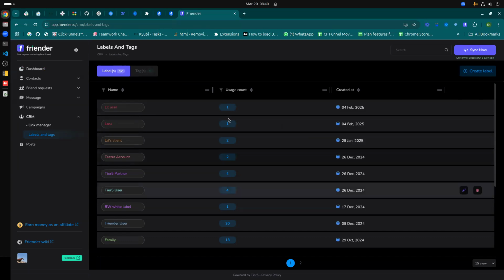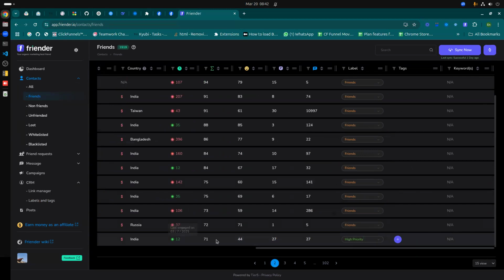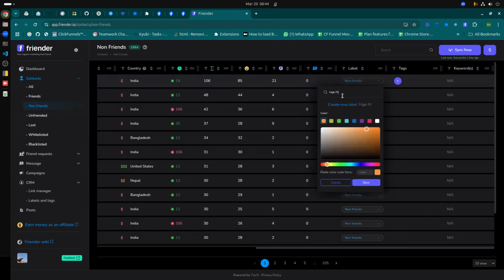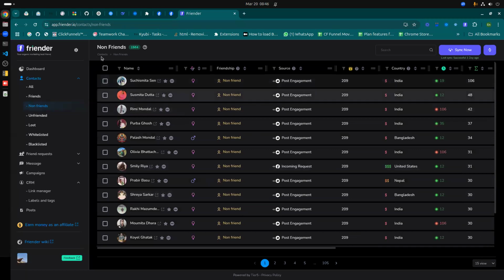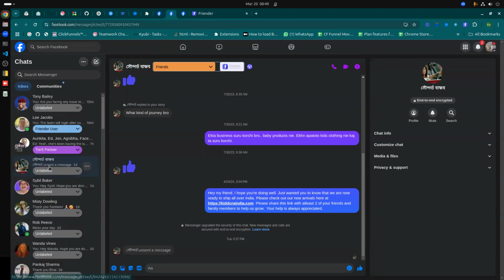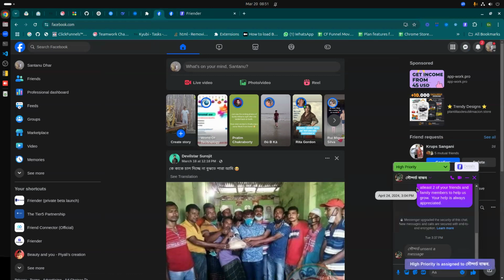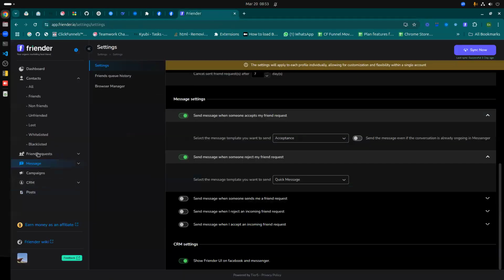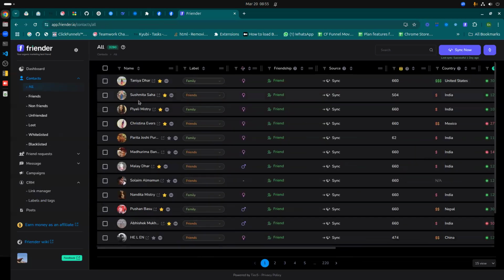How to use Labels in Friender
In this video you're going to see how you can Add, Edit or Delete any label, how you can assign the labels to your contacts, how you can see the added labels on FB UI. HOw you can Sync your portal data with your facebook UI.

And at the end, you'll get a bonus tip.